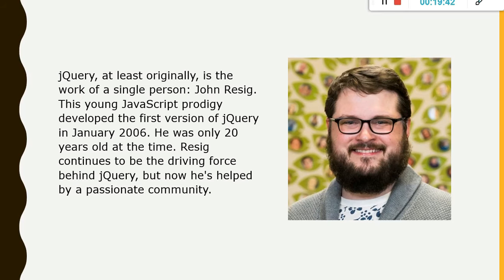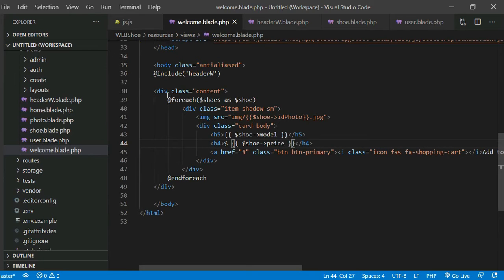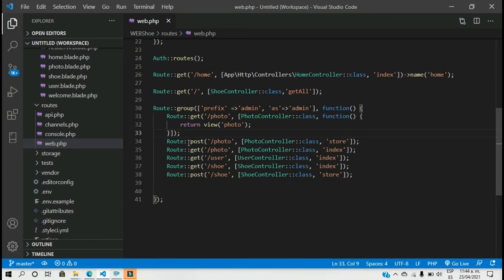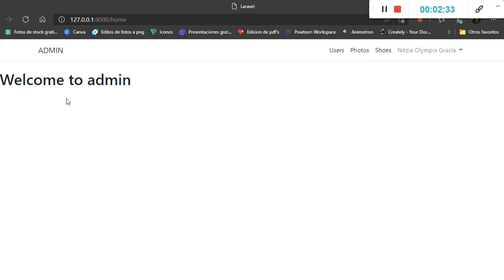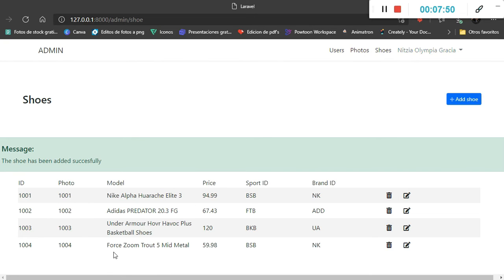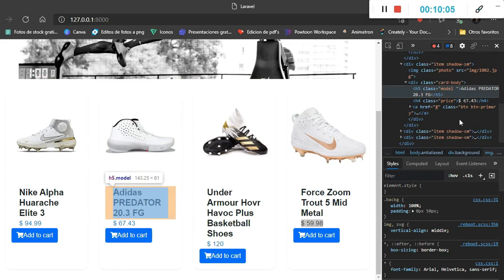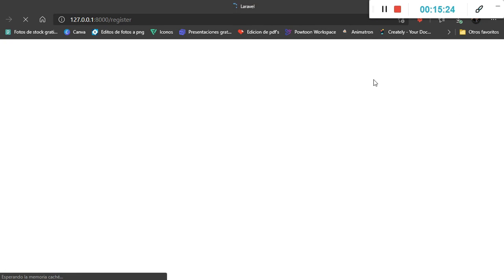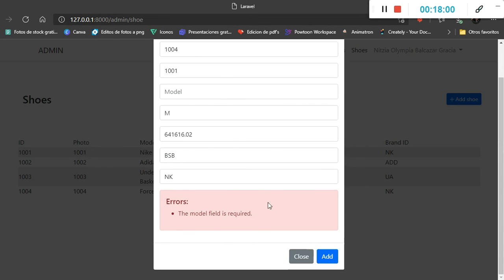3rd Partial Video Laravel - Balcazar, Ramirez Heredia, Sanchez Flores